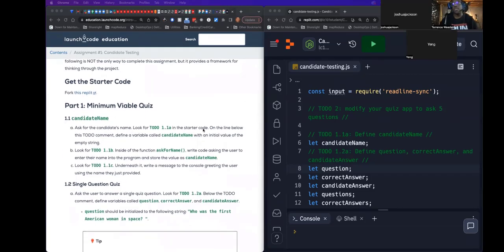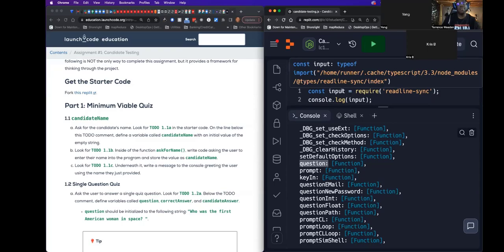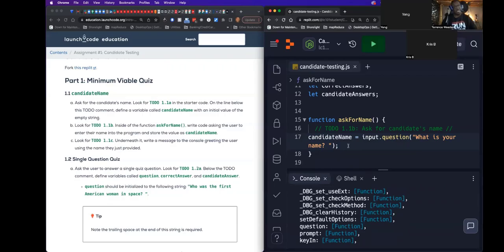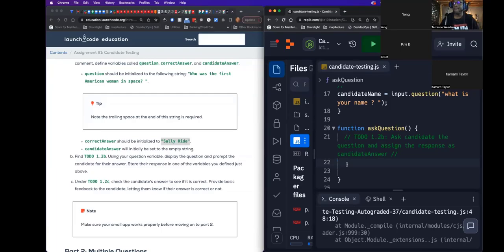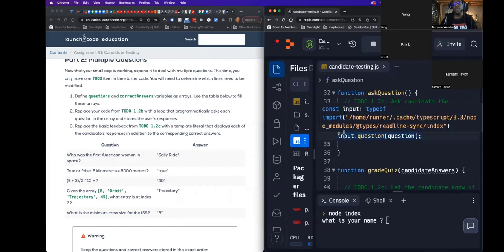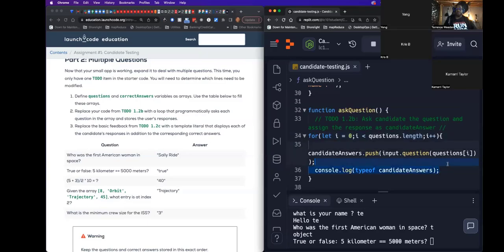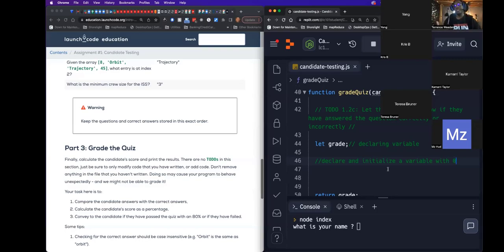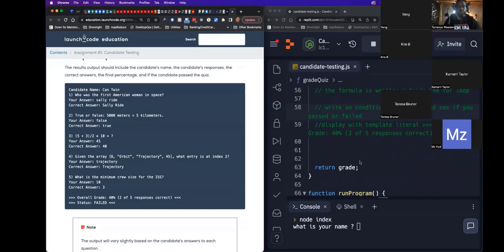Bright and Squirellies 10-8-2022